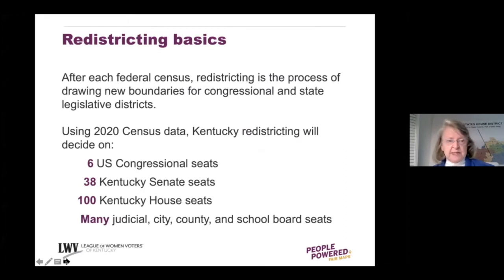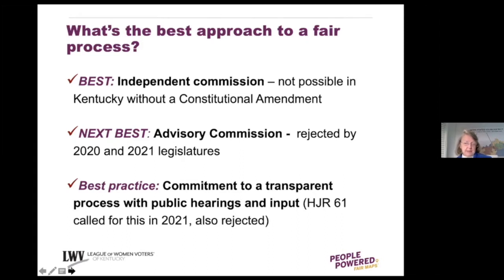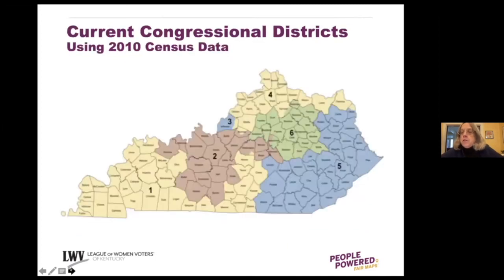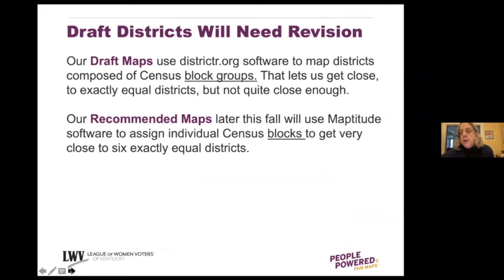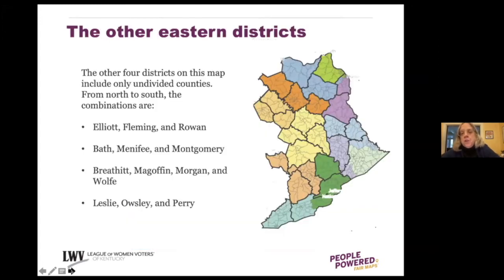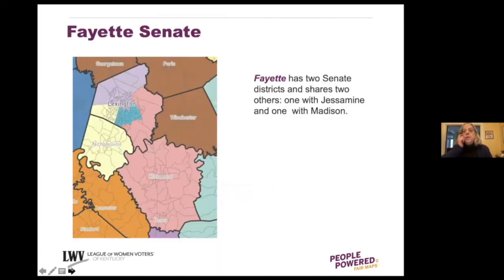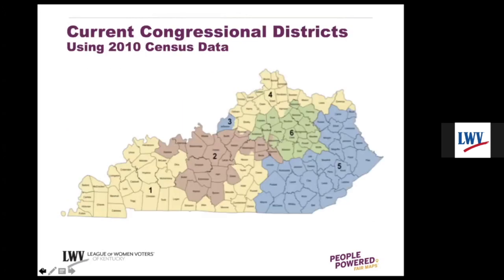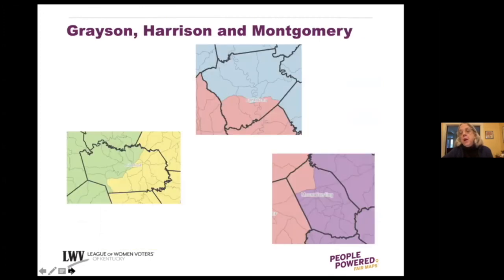Morehead Fair Maps Forum 2021 11 03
The League of Women Voters of Kentucky is hosting a series of forums & webinars to share draft legislative and Congressional district maps and solicit feedback from the public. Now that the 2020 Census data has been released, the legislature will start to draw district boundaries that will determine representation in Frankfort and Washington for the next 10 years.
These events are free and open to the public. Registration is required.

Events provide the basics of redistricting along with draft maps for public consideration and feedback.

This forum was streamed live on Nov 3, 2021.

Many thanks to our local partner: Morehead State University